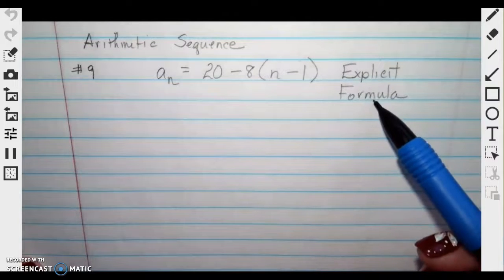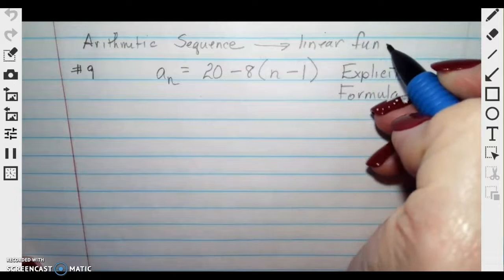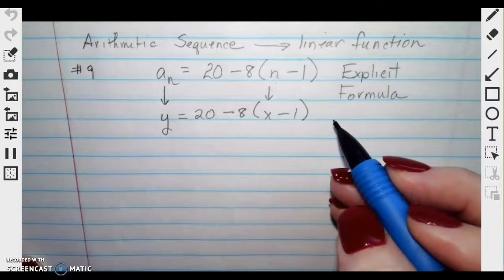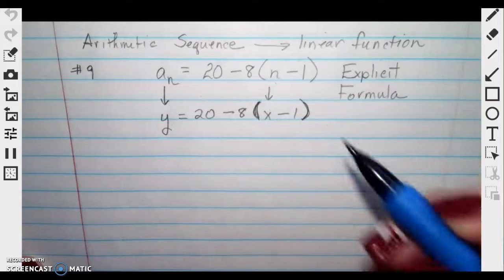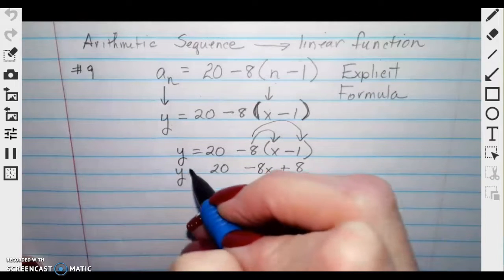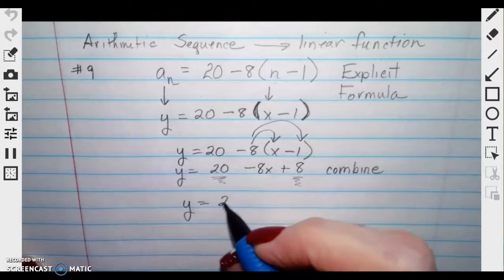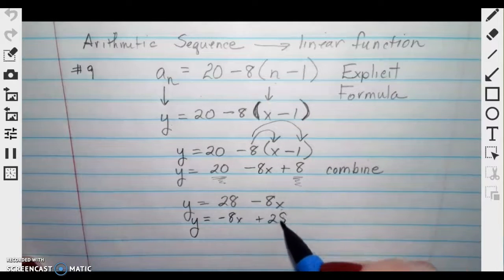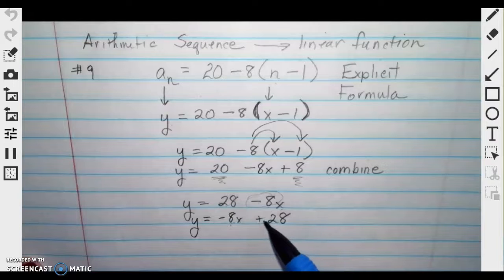eot itempool question 9